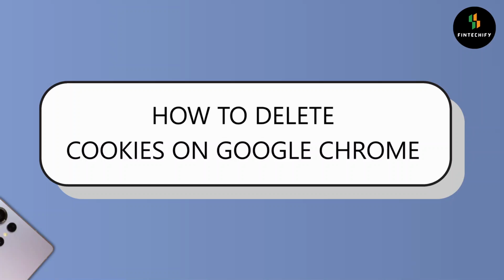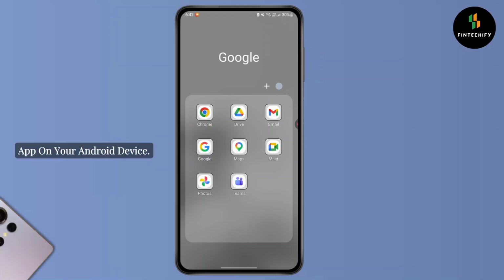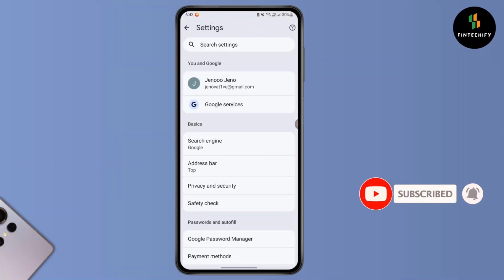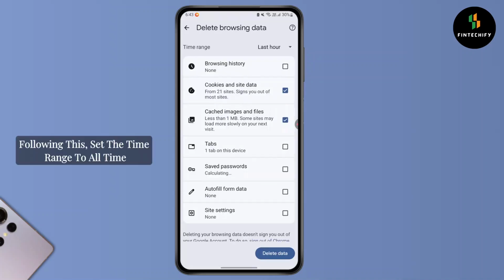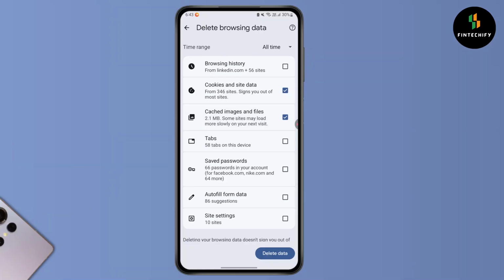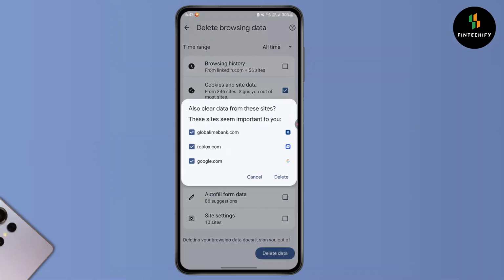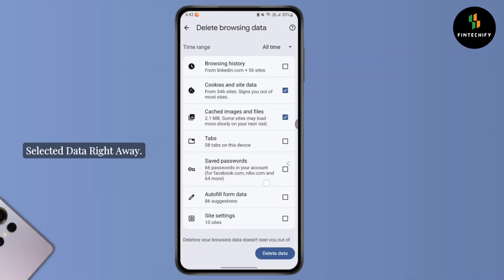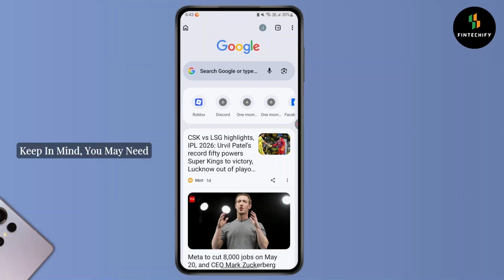HOW TO DELETE COOKIES ON GOOGLE CHROME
Welcome to our step-by-step guide on “HOW TO DELETE COOKIES ON GOOGLE CHROME”! If you want to clear browsing data, improve privacy, or fix website loading issues in Google Chrome, this video is for you. We’ll show you how to delete cookies on Google Chrome, clear cache and site data, and manage browser settings on Android, iPhone, Windows, and Mac.

From removing stored website data to improving browser performance and privacy, these tips will help you clean up Chrome quickly and safely.

In this video, we will show:

How to clear cache and browsing data
How to remove site data from Chrome
How to manage Chrome privacy settings
How to fix website issues by clearing cookies

What you'll learn:

How cookies work in Google Chrome
How to clear cookies on mobile and desktop
How to remove saved website data
How to improve browser privacy and speed
How to manage Chrome storage settings